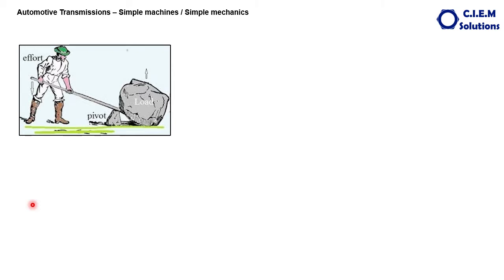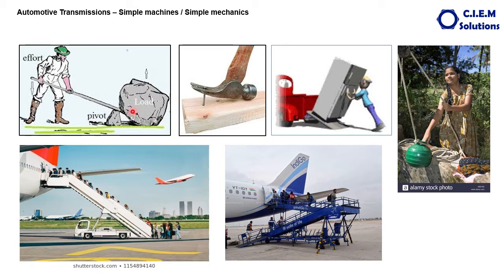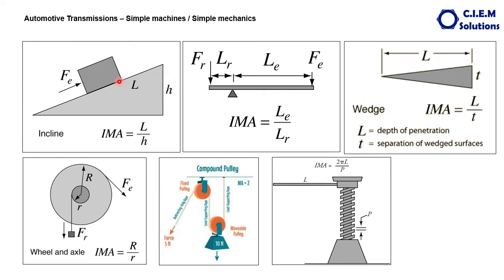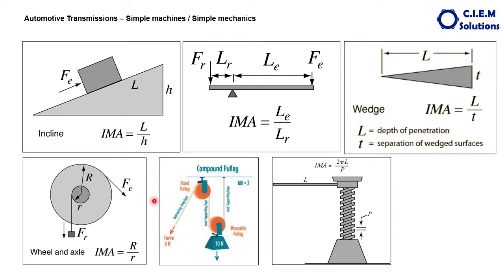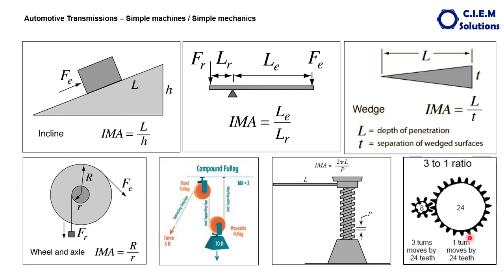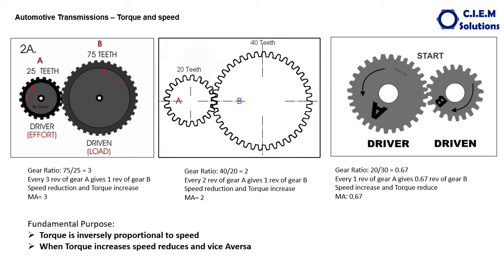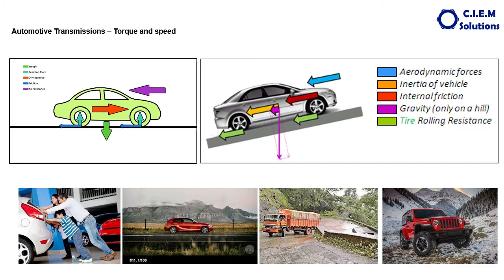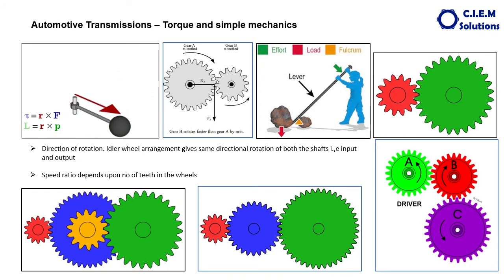23. Automotive Transmissions - Simples machines, Torque and Speed.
This video explains about simple machines in our daily life, torque and speed. This helps in easy understanding of gearbox or transmission fitted in an automobile. Useful to ITI diesel mechanic, motor mechanic trade students, automobile engineering diploma students and technicians working on automobiles, construction and mining machines